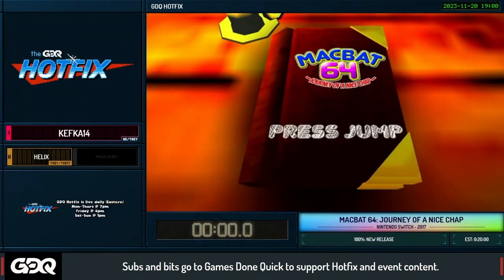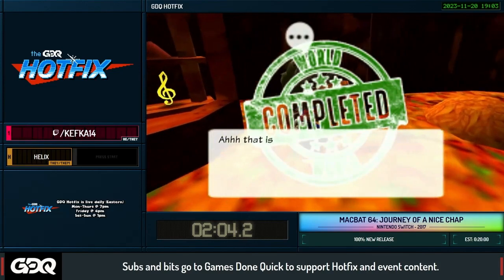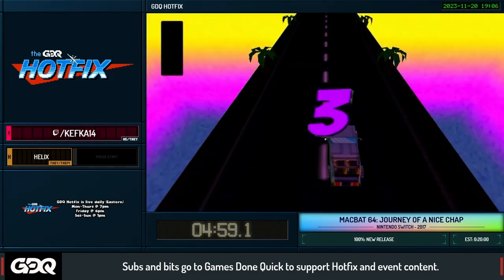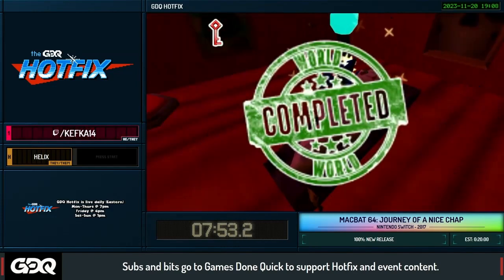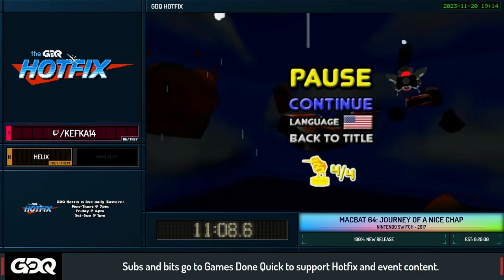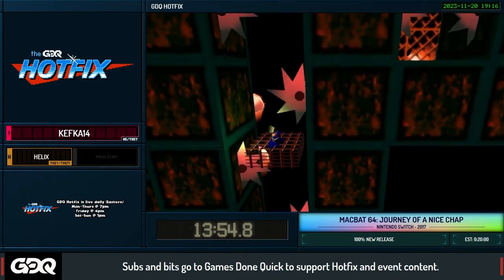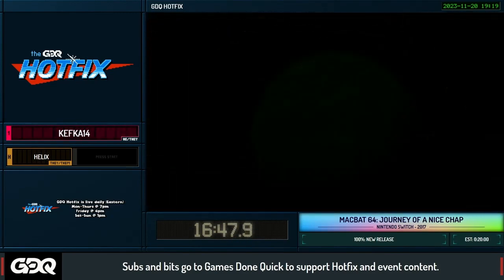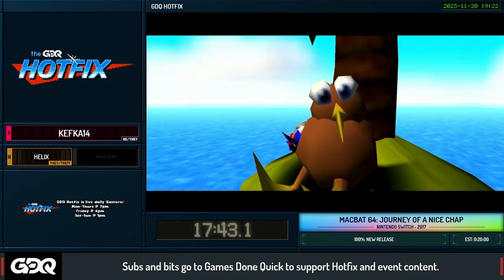Games Done Quick Hotfix - Bargain Bin (w/ Felix) - Macbat 64 100%